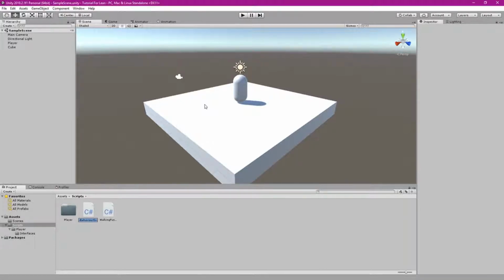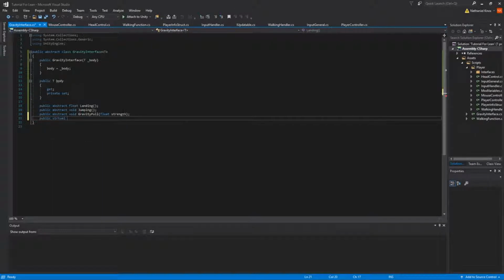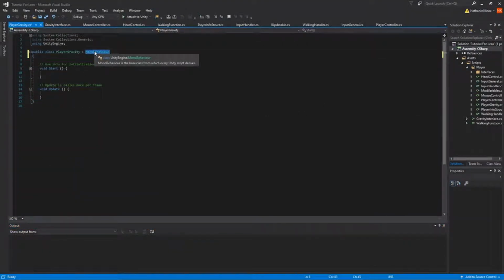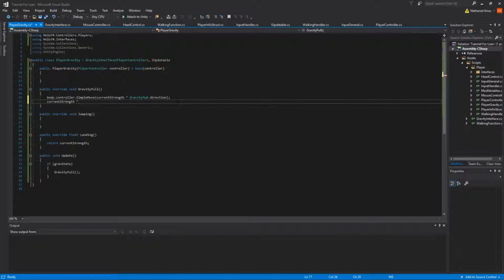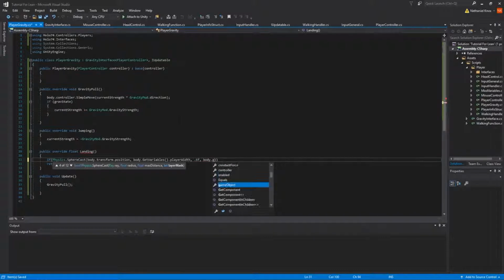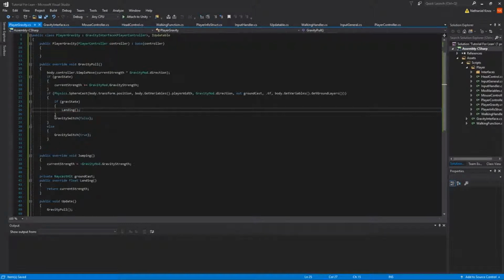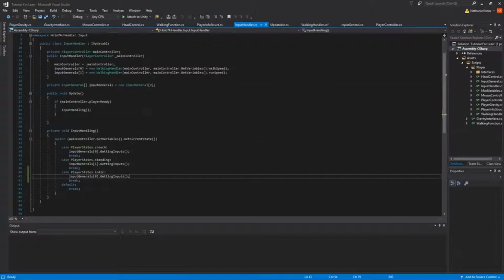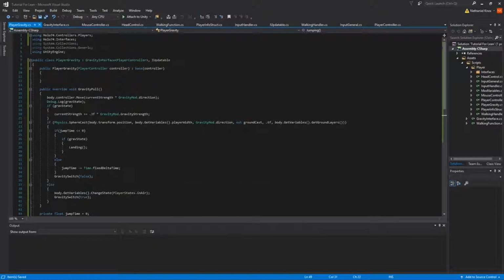Advance Character Controller Part 6 | Unity3D C#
This is the last video that I know of for making this character controller.  Sorry for being extremely late on making it, but life and school got in the way and summer is quickly approaching.  I have ideas for what the next series should be on but I would like suggestions for what might be good to cover.

I was also sick while recording this and if I put it off any longer then it would be a miracle to get it out before 2030.  This is probably one of the more difficult things that I had to program while recording because I make scripts in a interesting manner to say the least.